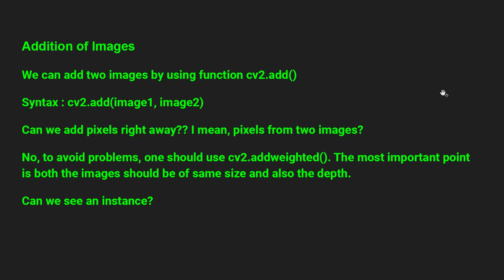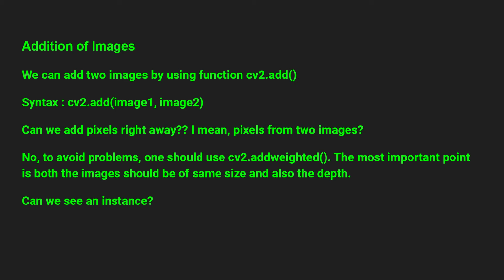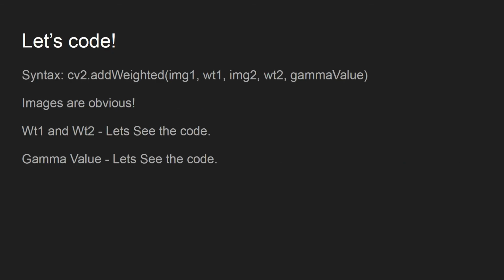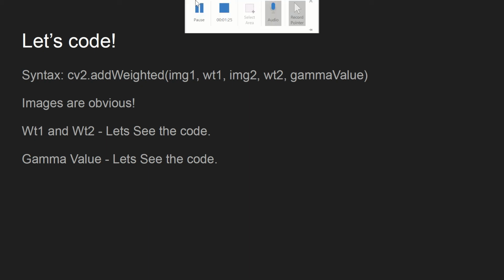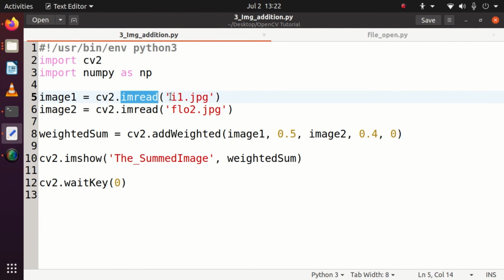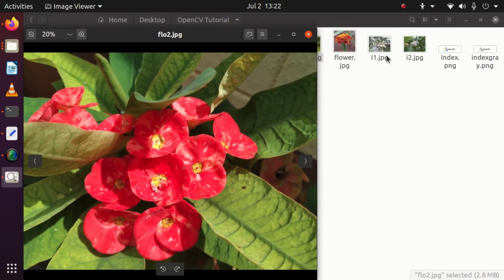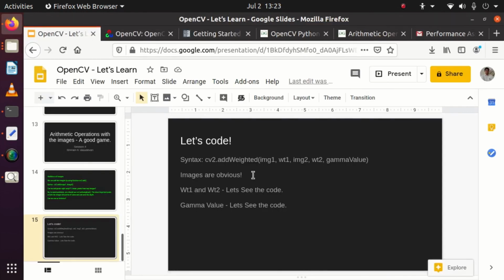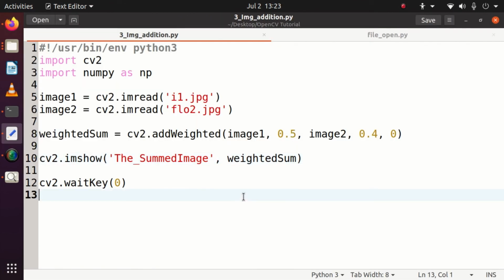4. Arithmetic with Images - OpenCV - cv2.add, cv2.addweighted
Here, I shall explain how to use the Image Arithmetics - Also, we shall learn how to use CV2.add and CV2.addweighted options.